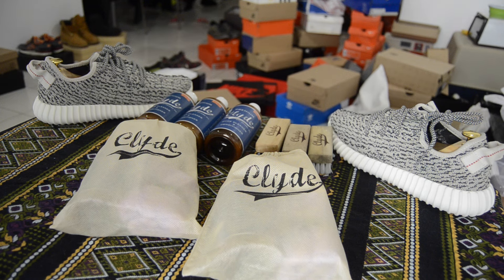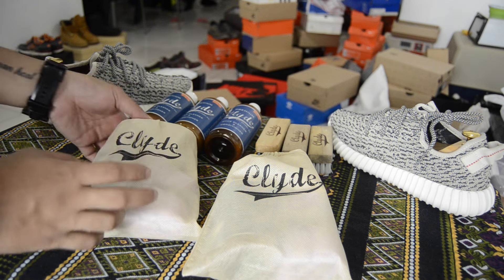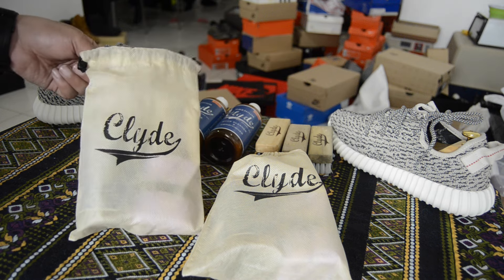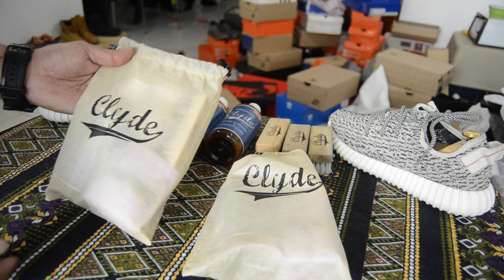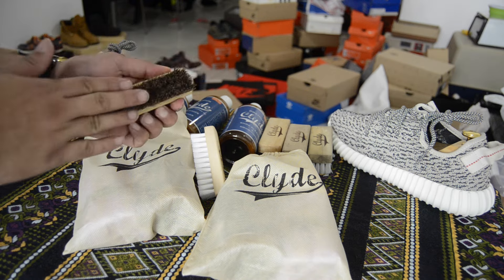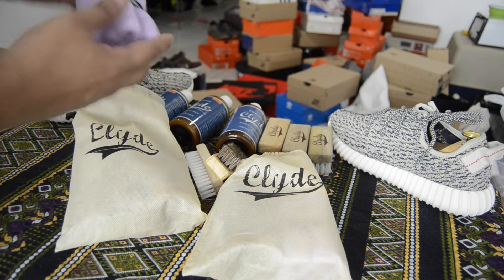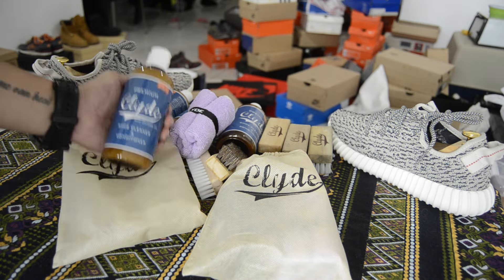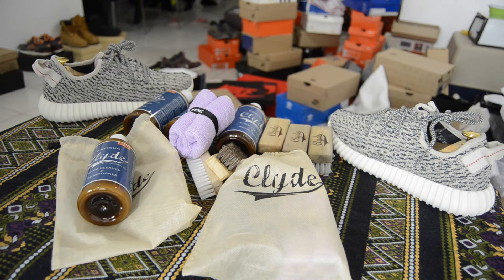Clyde Premium Sneaker Cleaner Giveaway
RULES ARE IN THE DESCRIPTION

This Giveaway is only applicable if you are living in The Philippines. Winner will be shipped a Clyde Cleaning Kit absolutely free. All you guys have to do is follow the rules down below. Goodluck!

1. Follow @Lets_Clyde on Instagram

3. Follow me @RalphMcflyGuy on Instagram.

5. Comment your Instagram name or email.

I will Announce a winner on THURSDAY JULY 30, 2015 via Instagram so make sure you guys are following me on Instagram.

G O O D L U C K